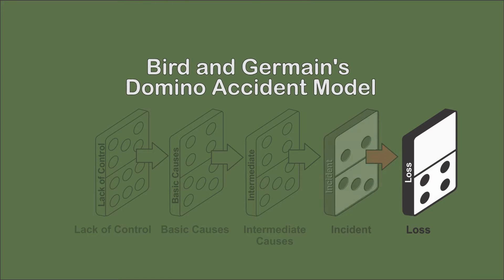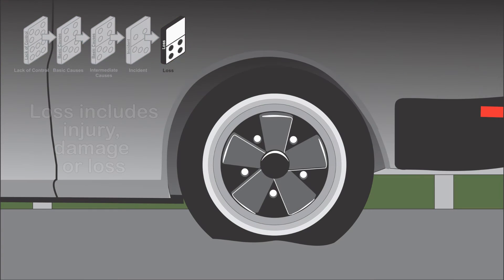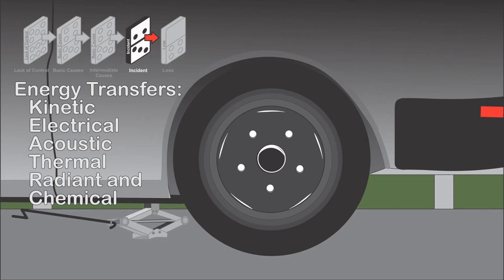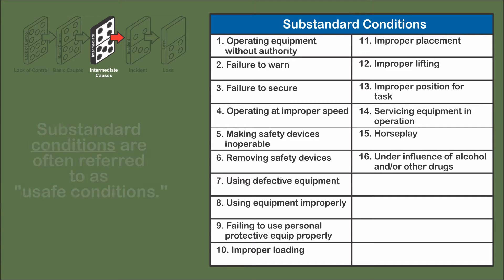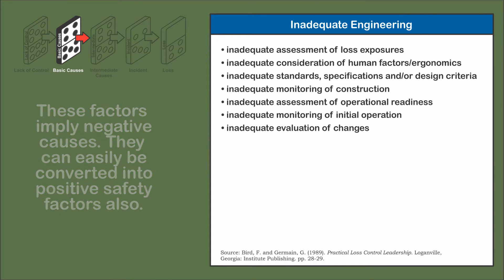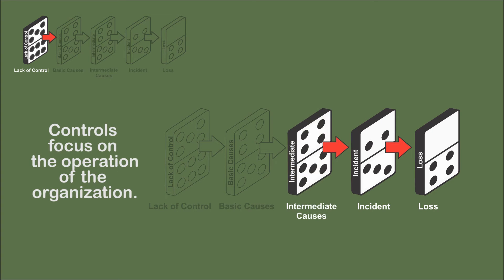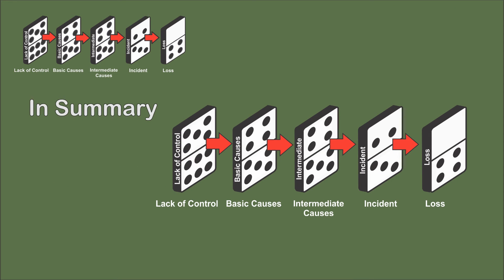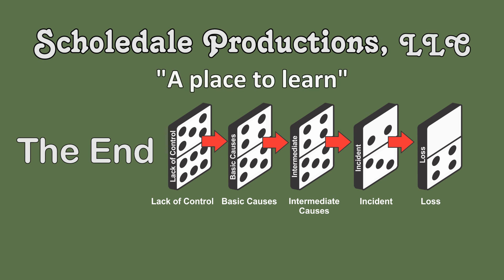Bird and Germain's Accident Domino Model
The model has gained some usage in the recreation and parks and outdoor fields. This video provides a basic overview of their accident model. Viewers will note that their model emphasizes industry and manufacturing and the role of the safety manager in providing a safe work environment within the organization. In addition, their model incorporates barrier analysis and the concept of energy transfer. The model and its lineage to Heinrich has contributed significantly to the safety management field.

From the perspective of the outdoor recreation field, Bird and Germain’s Domino Accident Model is foundational. An underlying theme of their model is the role of the safety manager in the organization and the safety manager’s role in accident prevention. The emphasis is on what the organization can do to prevent accidents. This is in contrast with the role that the individual plays in accident prevention. In the outdoor field, this may be a limiting factor of Bird and Germain’s model.